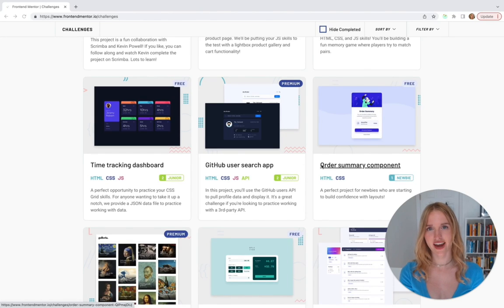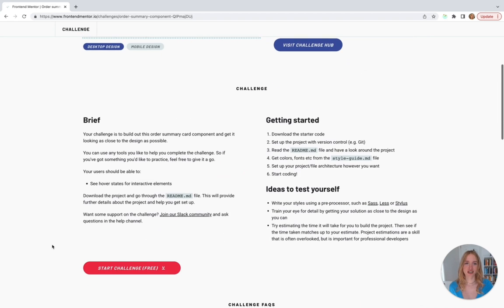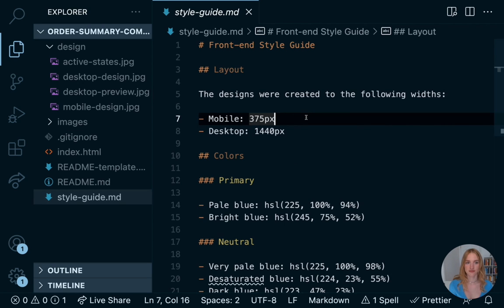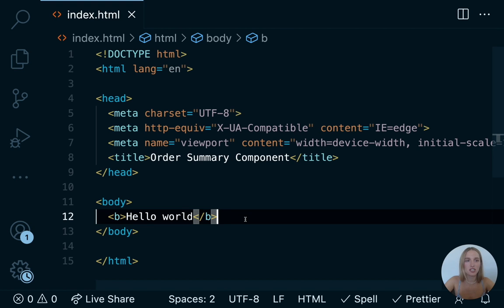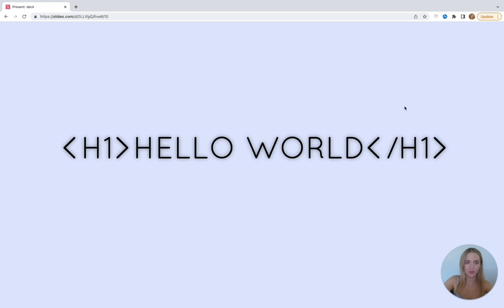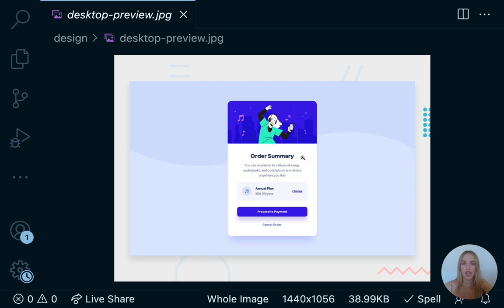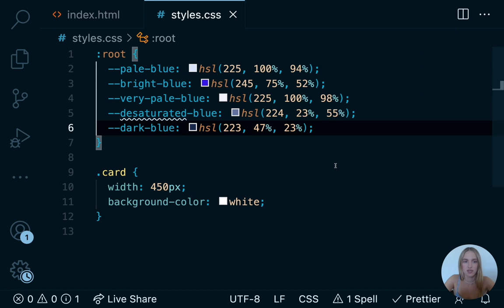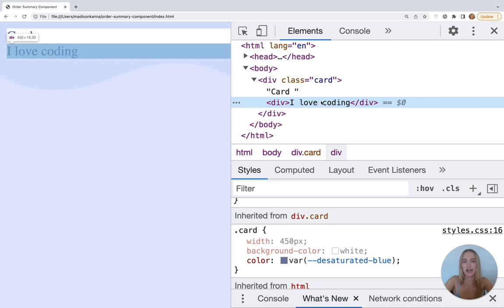HTML / CSS Tutorial – Create an Order Summary Component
Learn HTML and CSS by creating an order summary component. You can apply the concepts from this video to other types of front-end elements and projects.

⭐️ Course Contents ⭐️
⌨️ (0:00:00) Intro
⌨️ (0:02:26) How websites work
⌨️ (0:05:05) Intro to HTML and CSS
⌨️ (0:03:29) Server and Client Model
⌨️ (0:06:45) What is a component?
⌨️ (0:09:51) Intro To Design Tools
⌨️ (0:11:31) Starter project files
⌨️ (0:17:42) Terminals
⌨️ (0:18:46) Creating the project
⌨️ (0:20:21) Creating our index.html file
⌨️ (0:24:29) HTML Body Tag
⌨️ (0:29:33) HTML heading tags
⌨️ (0:30:21) HTML Basics
⌨️ (0:32:52) HTML Syntax
⌨️ (0:36:06) CSS Basics
⌨️ (0:36:42) Adding CSS To our HTML
⌨️ (0:39:16) CSS Selectors
⌨️ (0:42:30) HTML, CSS and JS
⌨️ (0:46:01) The Div Tag
⌨️ (0:48:31) CSS Variables
⌨️ (0:52:15) Adding the background image
⌨️ (0:55:31) Adding background colors
⌨️ (0:56:53) DevTools
⌨️ (0:59:03) CSS Inheritance
⌨️ (1:01:41) CSS Specificity
⌨️ (1:03:51) Adding the card title
⌨️ (1:05:24) Adding the card image
⌨️ (1:09:45) Building the card
⌨️ (1:10:50) The CSS Box Model
⌨️ (1:13:24) CSS Box Model in action
⌨️ (1:15:32) CSS Shorthands
⌨️ (1:18:02) Default styles
⌨️ (1:18:21) Box-sizing
⌨️ (1:22:15) Styling the card
⌨️ (1:23:25) Adding the front
⌨️ (1:24:42) The CSS Overflow Property
⌨️ (1:26:41) The Button tag
⌨️ (1:28:21) Styling the buttons
⌨️ (1:33:28) Building the plan container
⌨️ (1:35:18) Adding the change link
⌨️ (1:35:40) Styling the plan container
⌨️ (1:39:07) Centering content in the card
⌨️ (1:39:56) Centering the card
⌨️ (1:40:48) Final tweaks
⌨️ (1:41:37) Outro

👾 Raymond Odero
👾 Agustín Kussrow
👾 aldo ferretti
👾 Otis Morgan
👾 DeezMaster